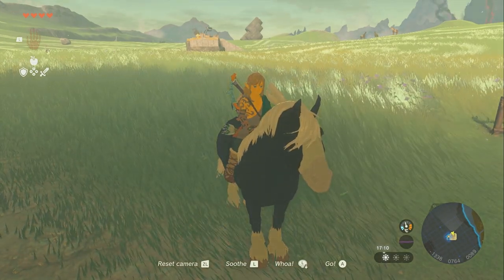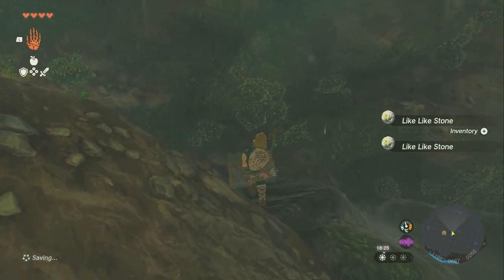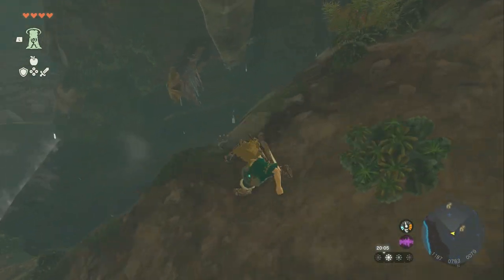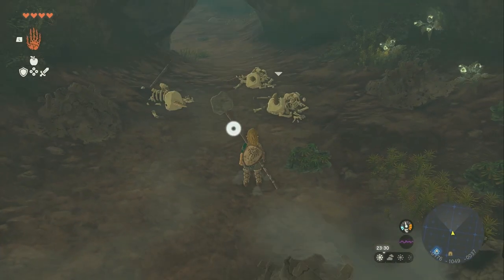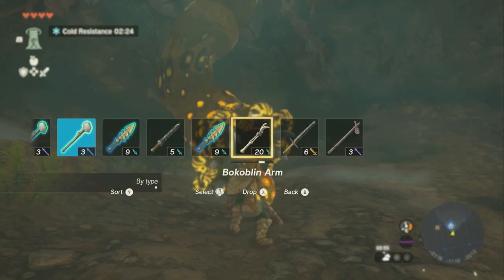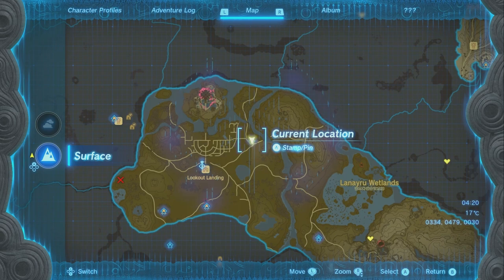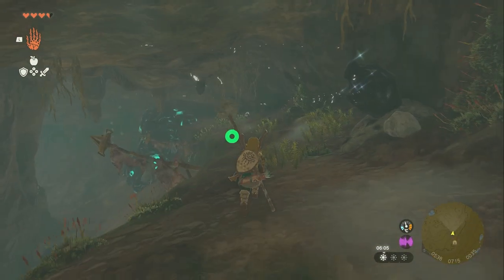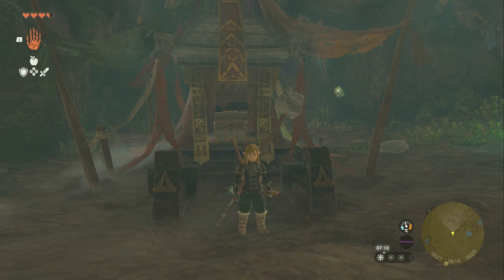Zelda Tears of the Kingdom all Mikso's treasure locations, rubber armor, barbarian, climbing gear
This Zelda Tears of the Kingdom Mikso's treasure locations guide will show you how to get Zelda Tears of the Kingdom all Mikso's treasures.

This Zelda Tears of the Kingdom Mikso's treasure guide will show you how to get the Zelda Tears of the Kingdom rubber armor, the Zelda Tears of the Kingdom barbarian armor, and the Zelda Tears of the Kingdom climbing gear. If you needed a Zelda Tears of the Kingdom mikso's treasure locations walkthrough then this Zelda Tears of the Kingdom guide will help you out a ton.